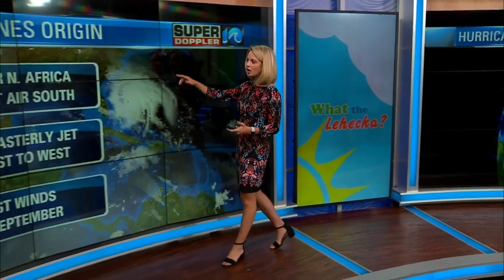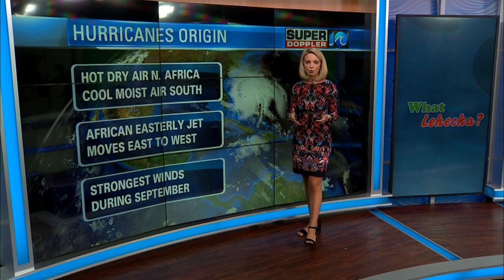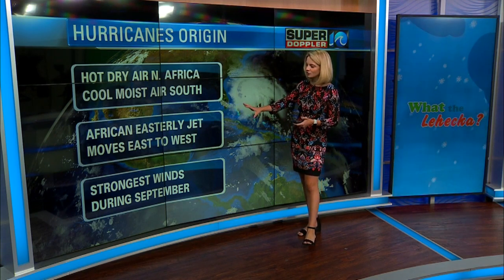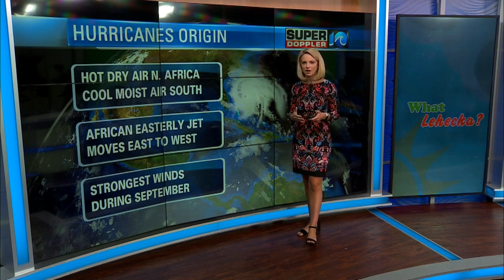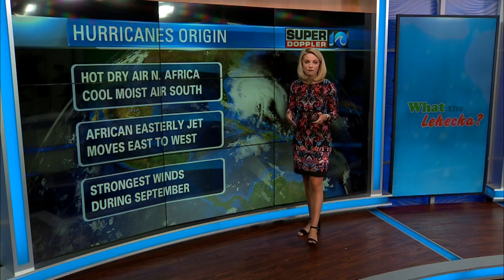What the Lehecka: Why Do Hurricanes Typically Form Off the Coast of Africa?